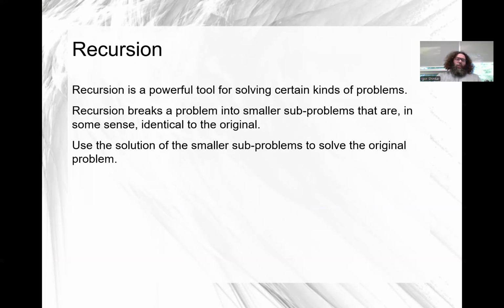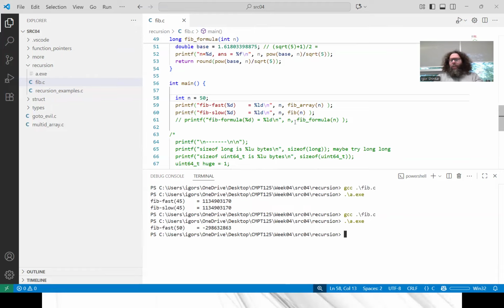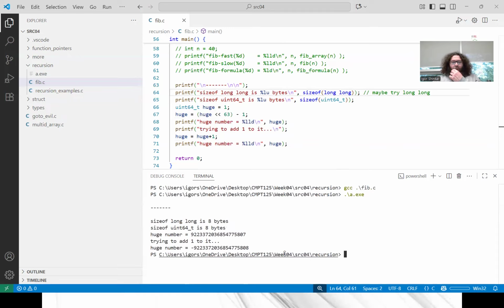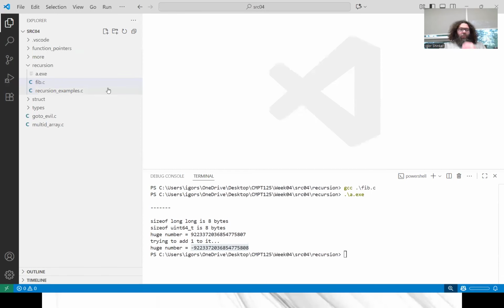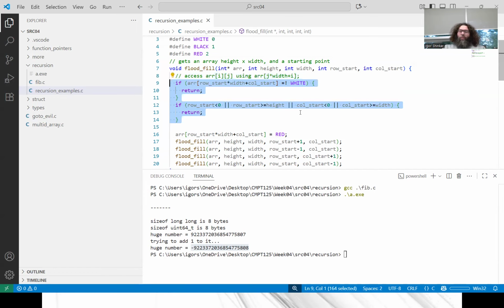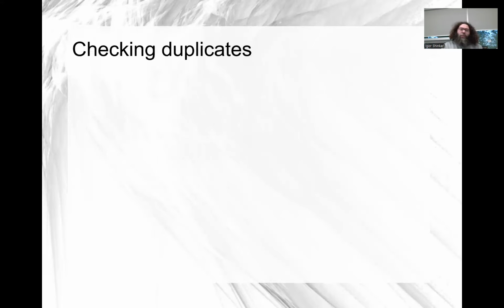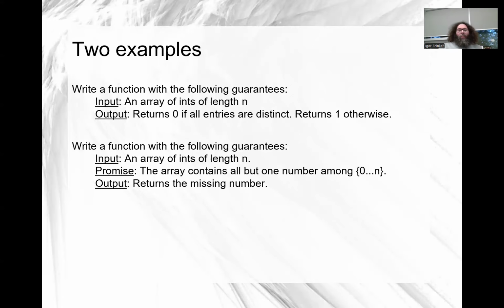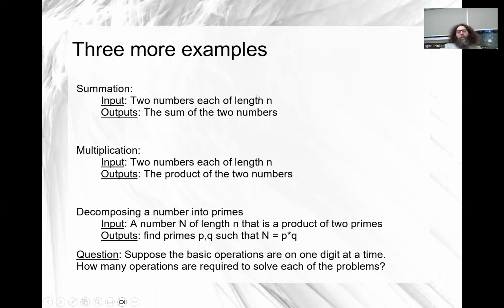Sept 25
Recursion
- Fibonacci sequence
- Merge sort
- Flood fill algorithm
Measuring performance of algorithms